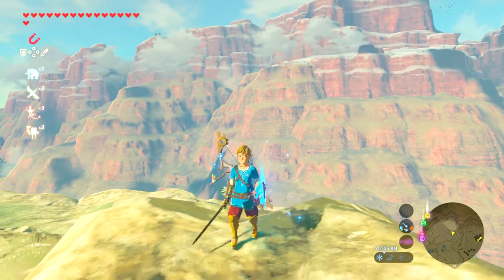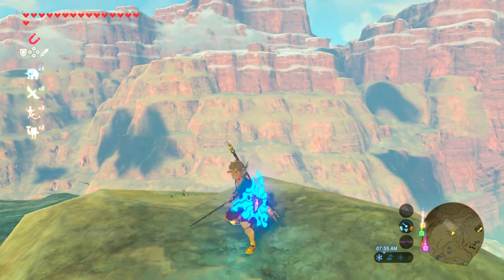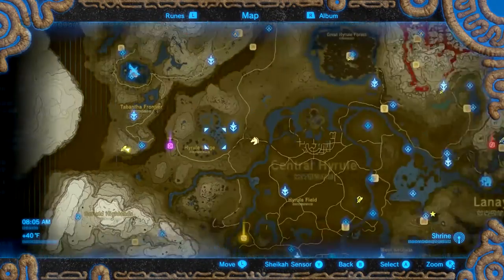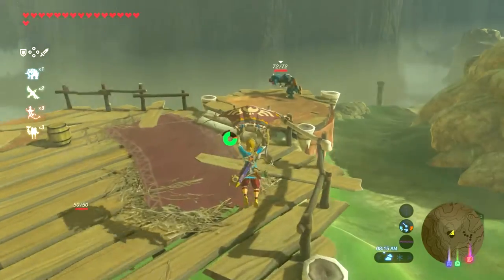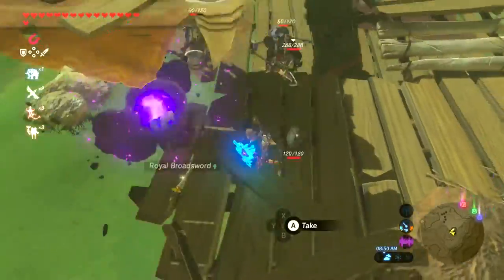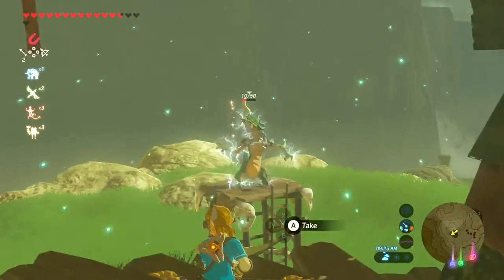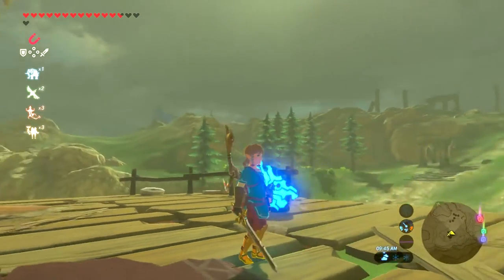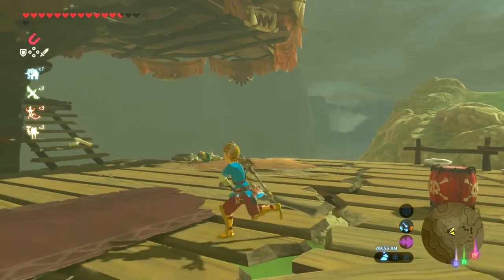Zelda Breath of the Wild Weapon Guides : Royal Broadsword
Follow on Twitter.com/Kinetic_Live